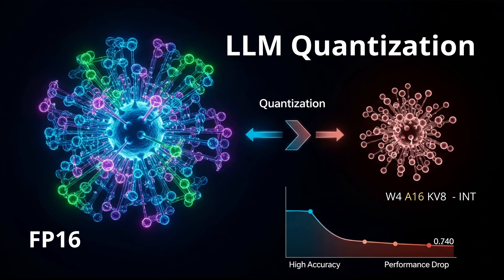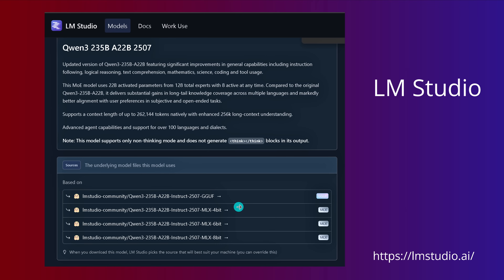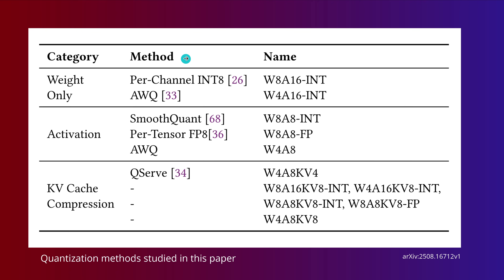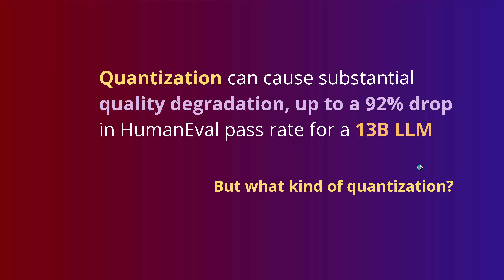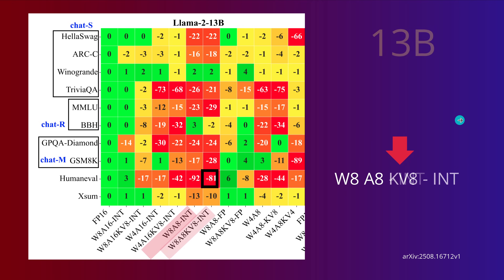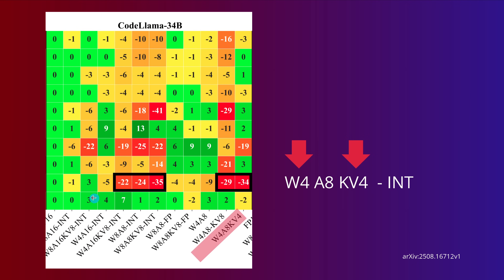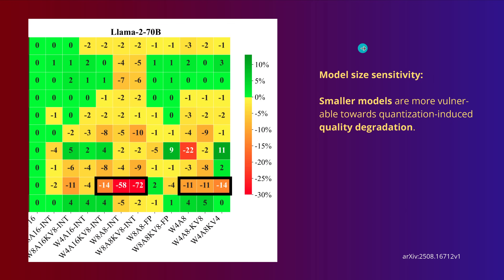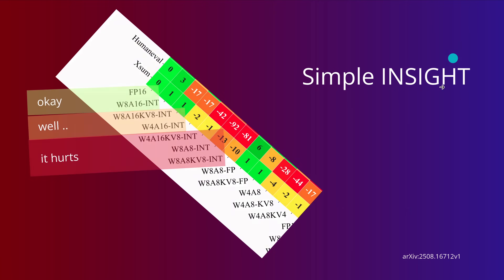LLM Quantization (Ollama, LM Studio): Any Performance Drop? TEST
A NEW benchmark and guide which quantization models to use locally on your PC or laptop.

Either in Ollama or in LM Studio, whenever I want to download a LLM or VLM, I have to use a quantized Ai model, because of the limited VRAM on my NVIDIA GPU, my local AI infra.

But what quantized model should I choose? What quantization really hurt the overall model Performance? What quant is recommended?

THE FULL FP16 version of DeepSeek R1 "deepseek-r1:671b-fp16 (1.3TB)" is also available on Ollama

All rights w/ authors:
"Systematic Characterization of LLM Quantization: A
Performance, Energy, and Quality Perspective"
by
Tianyao Shi
Purdue University
Yi Ding
from
Purdue University
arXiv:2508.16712